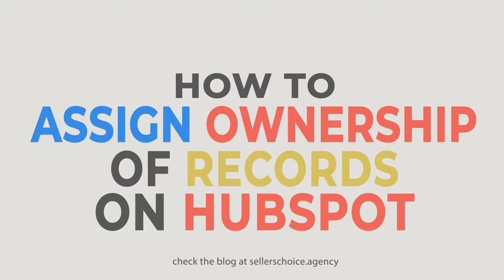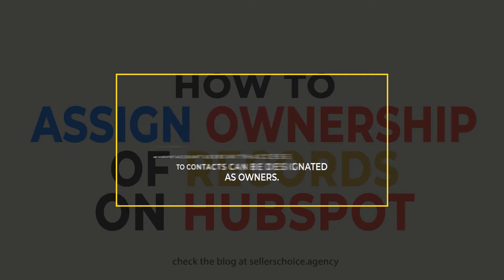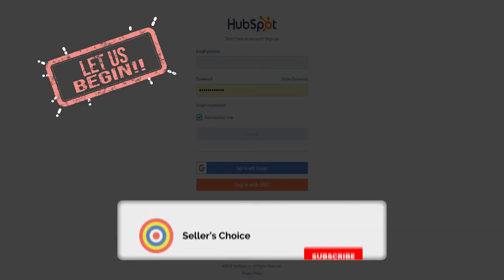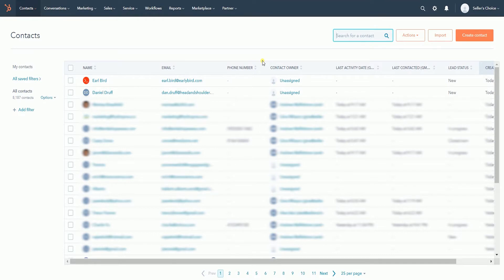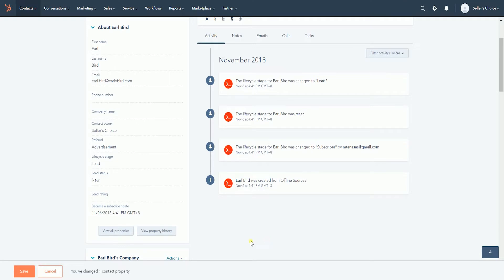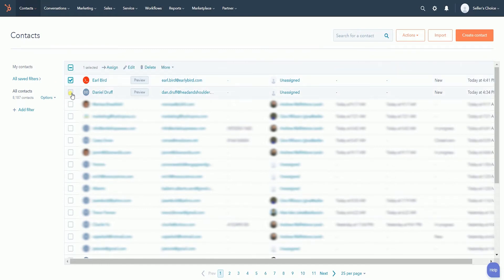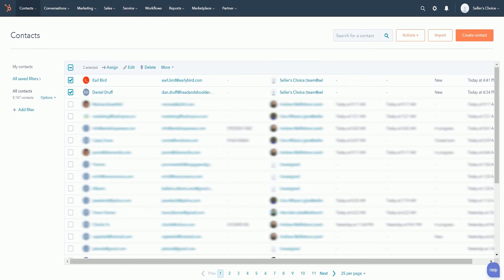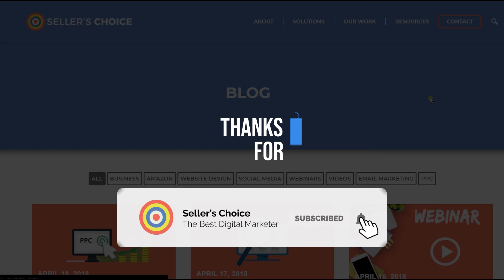How To Assign Ownership of Records on HubSpot - E-commerce Tutorials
Today, we're showing you How To Assign Ownership of Records on HubSpot. You can also assign additional owners using a custom HubSpot user field type property. Any HubSpot account users with access to contacts can be designated as owners.